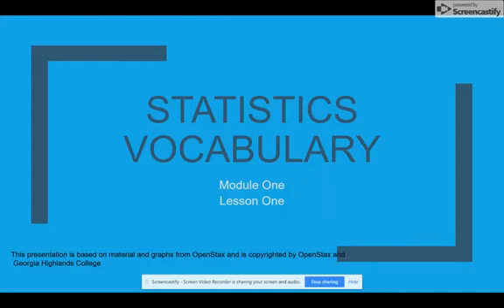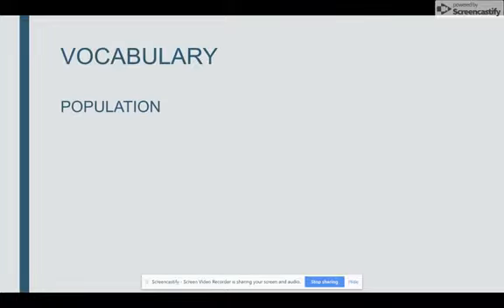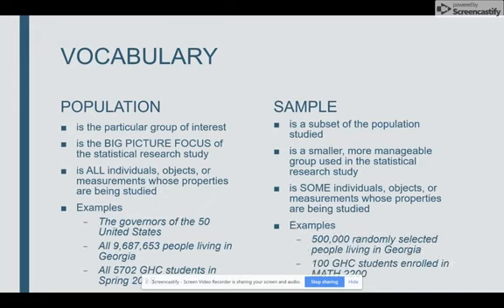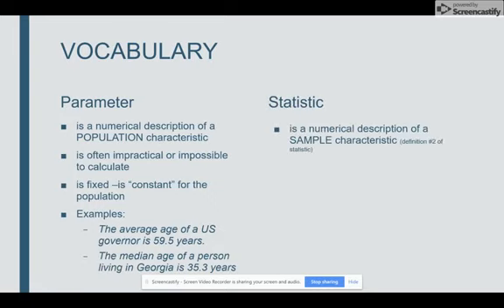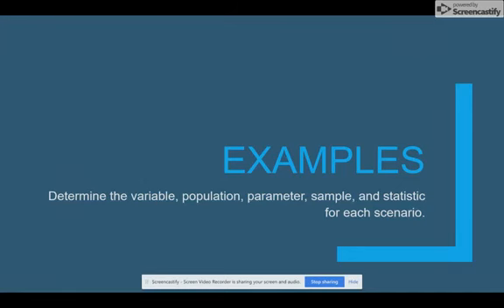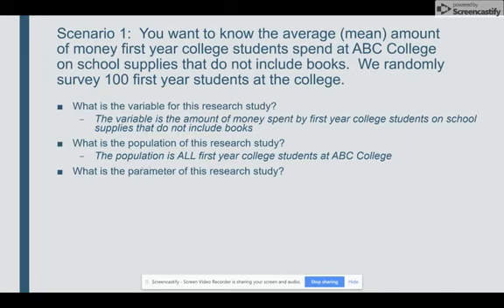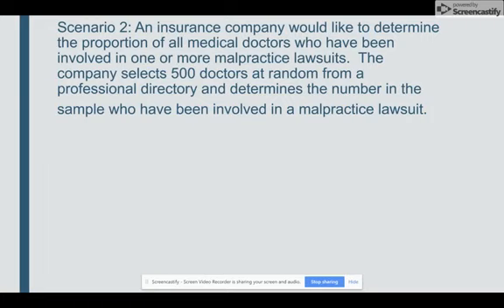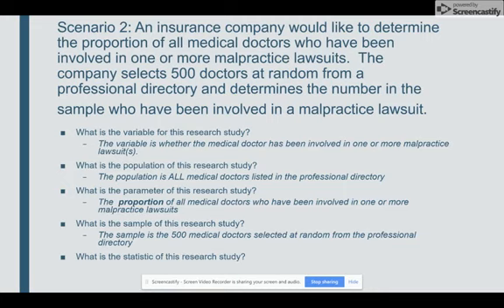Module One Lesson One Statistics Vocabulary